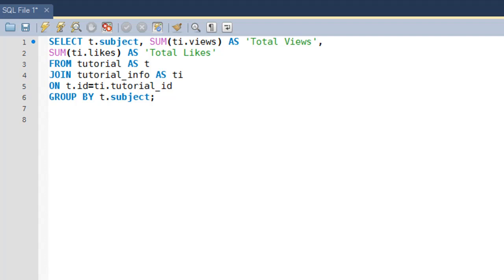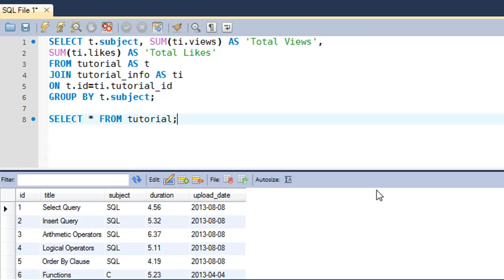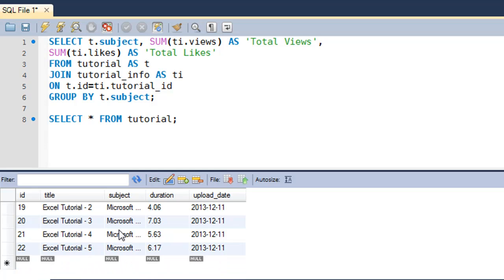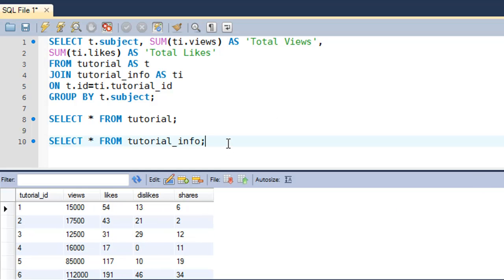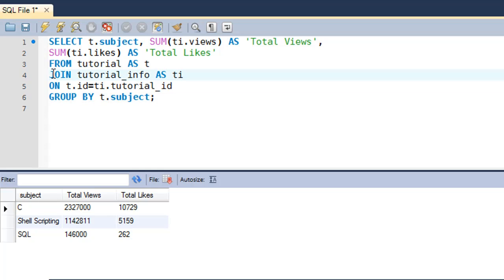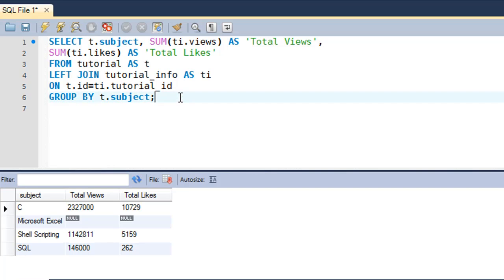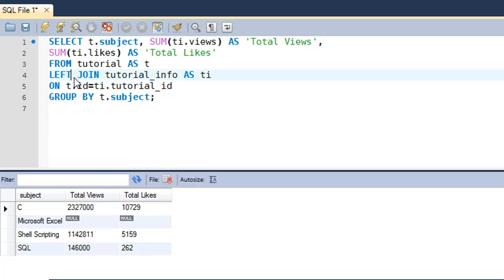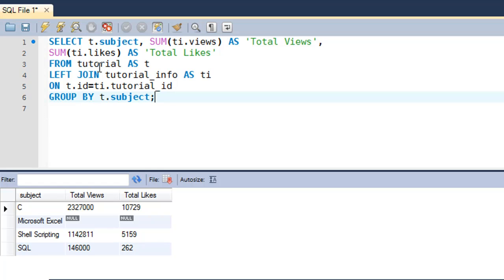SQL Tutorial - 31: Left Outer JOIN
In this tutorial we'll take a look at the LEFT Outer JOIN and see how it is different from the regular JOIN